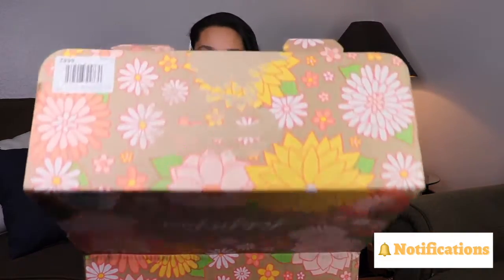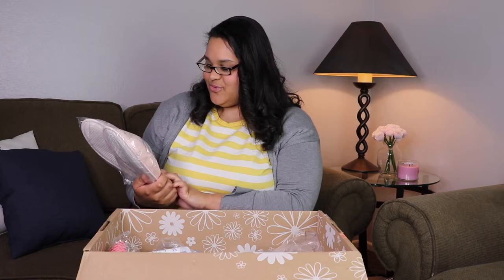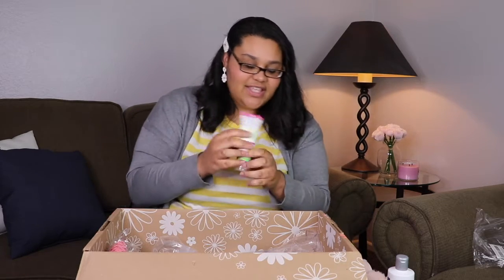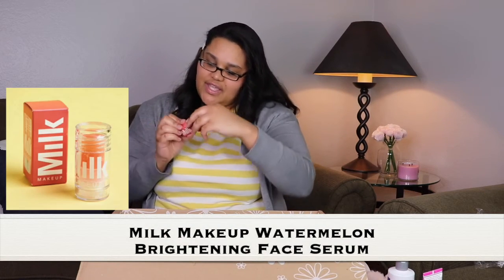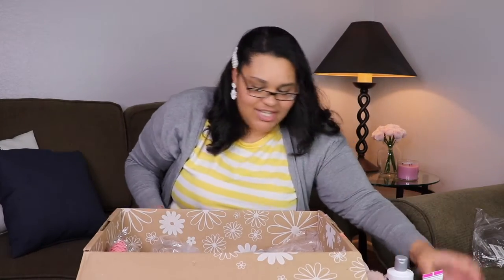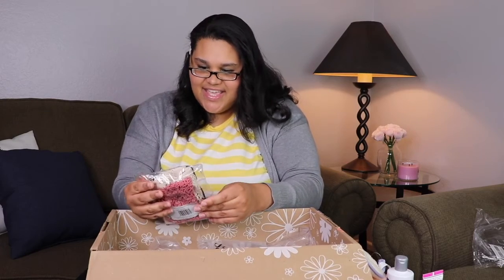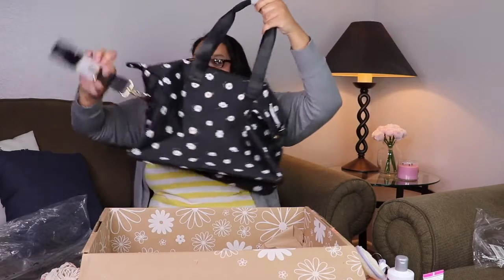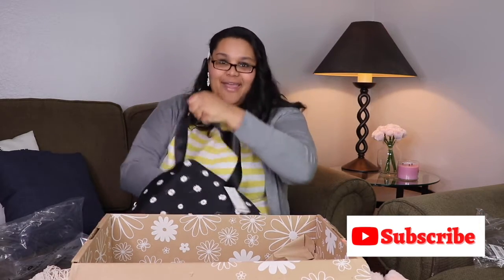FabFitFun Spring Unboxing 2021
Hey Guys, in this video I will be unboxing my Fabfitfun Spring Box 2021! I just love this subscription box and all the beauty and skin products inside as well as the super cute accessories! Join me as I open up the box and be surprised! 😊

Photos:

All pictures in this video are from the following websites:

Fabfitfun.com
Mysubscriptionaddiction.com
Hellosubsubscription.com

***Photos are Only used to provide information and demonstrate of products, not for selling purposes***

*** This video is not for promotional or paid sponsorship, it's solely for informational and entertainment purposes! I am not sponsored & was not paid to do this video. However, I did have fun making it!